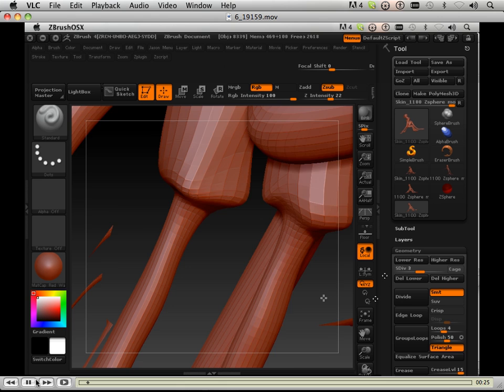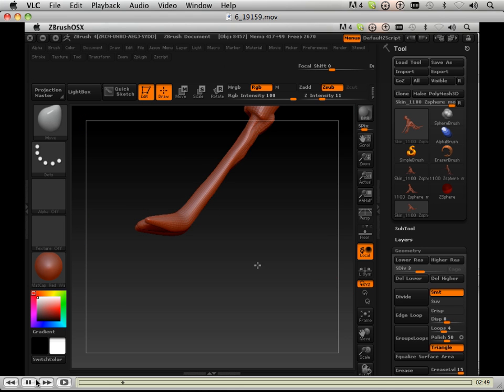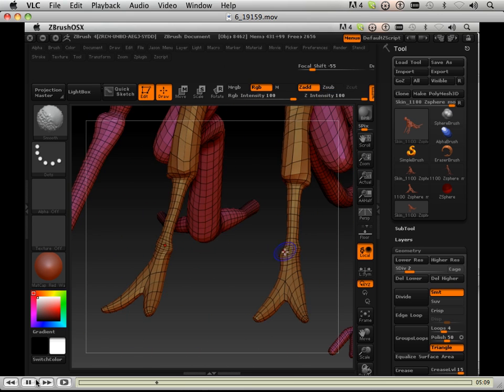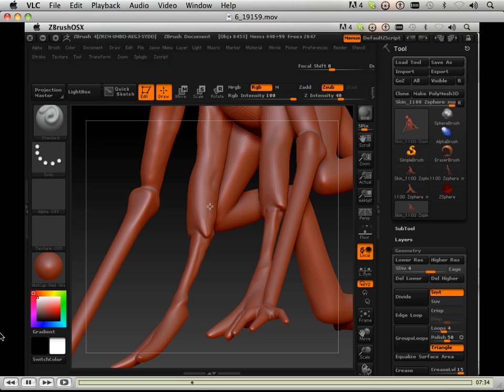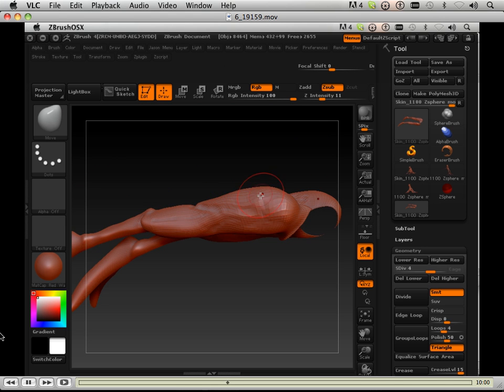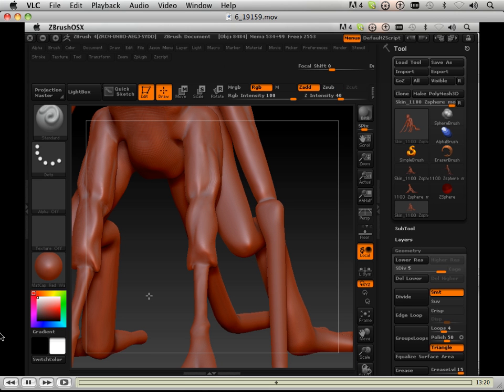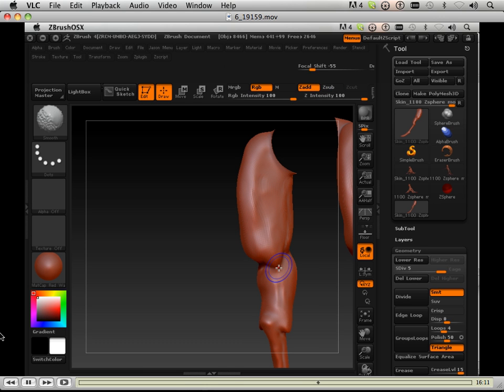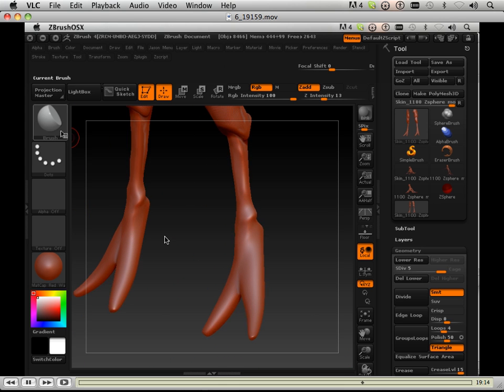1211 Zbrush4 DVD (Timelapse 3 front leg).mov